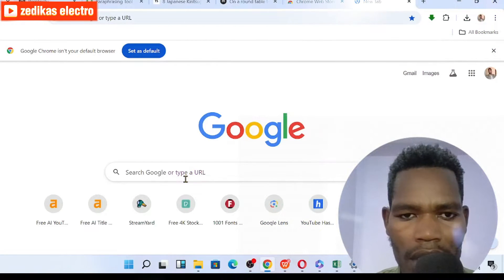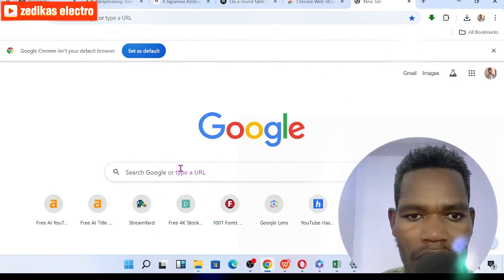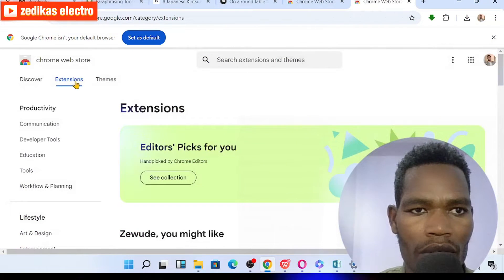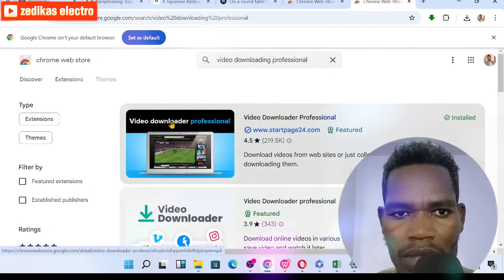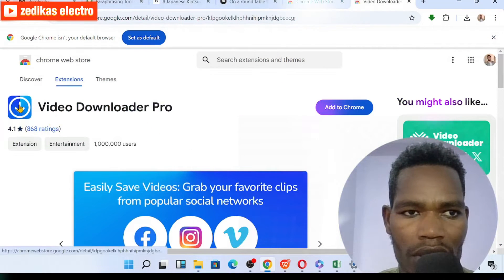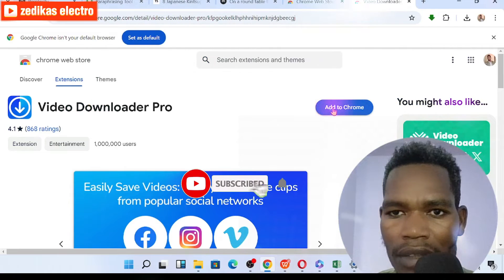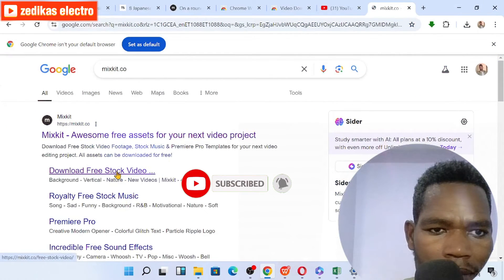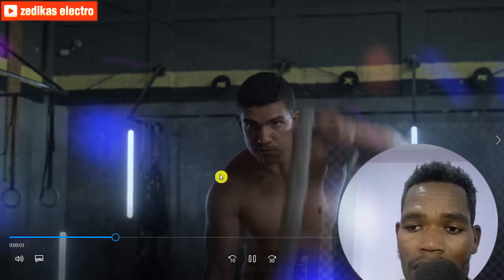How to Download Videos from ANY Website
In this informative video, we will guide you through the process of downloading any videos directly from the Google Chrome browser. You will learn about various methods and tools that can facilitate video downloads, ensuring you can save your favorite content for offline viewing. Join us as we explore step-by-step instructions and tips to enhance your browsing experience.
chapters
0:00 intro
1:00 web chrome store
2:00 video downloading pro extension